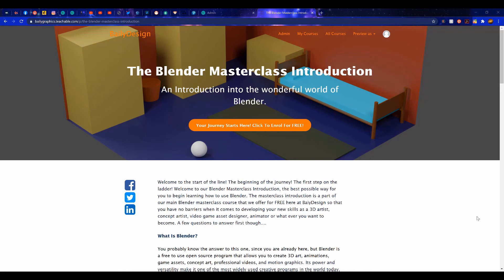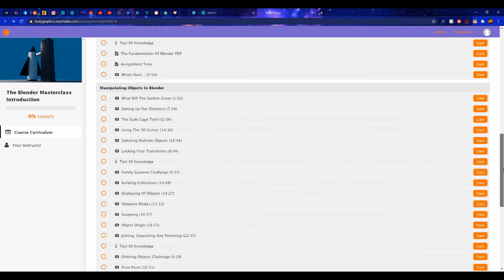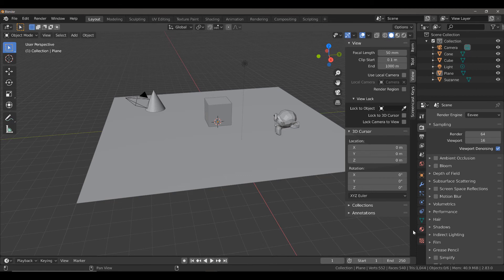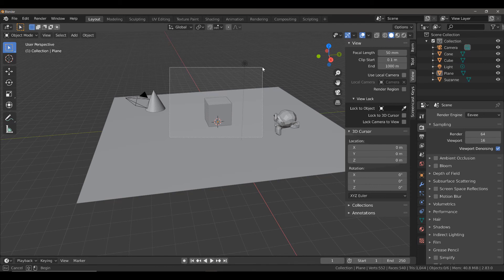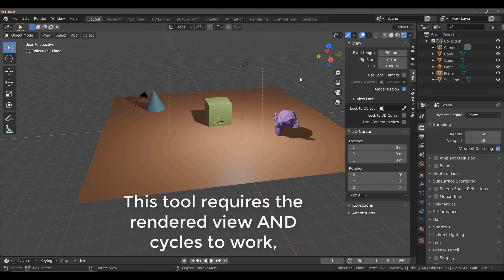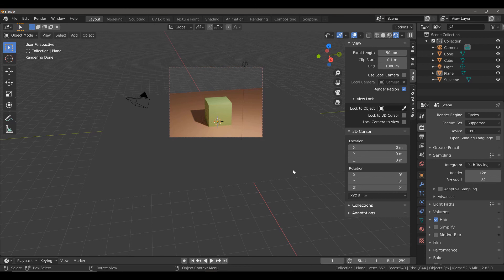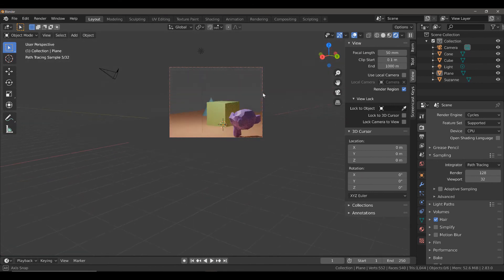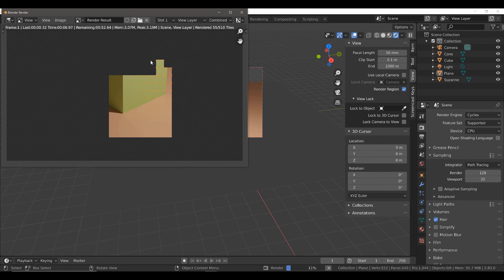Daily Blender Tip - The Render Region Tool For Improved Viewport Performance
Our course library on Skillshare allows you to learn Blender either as a beginner or as an advanced user. Youtube tutorials are great for references tools but nothing beats a well constructed course designed to take you step by step to acquiring new knowledge and skills.

Below are links to three of our most popular courses, and if you use these links then you will be able to get access to Skillshares’ ENTIRE COURSE LIBRARY for the first month absolutely free. That’s thousands of courses in dozens of subjects from Blender to handicrafts. It does not matter which link you press, they all offer the same free month to the entire library, so check them out.

In today's daily tip we learn how to use the render region tool to use rendered view on a small portion of the 3D viewport as a means of improving performance.